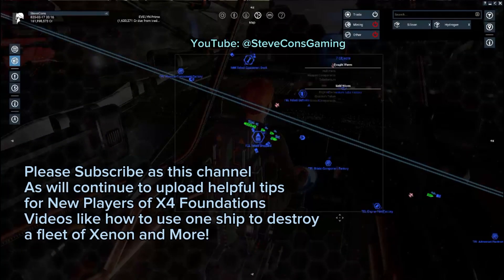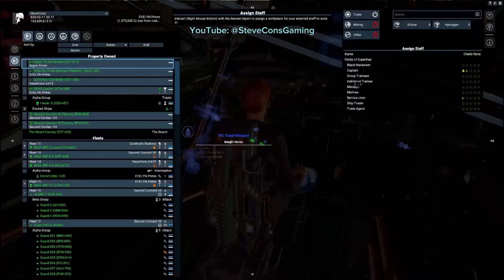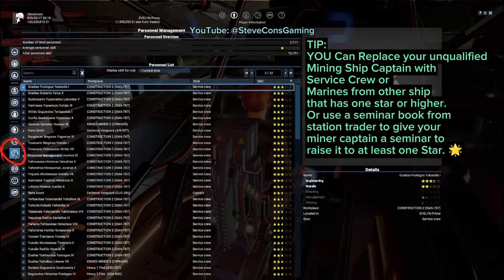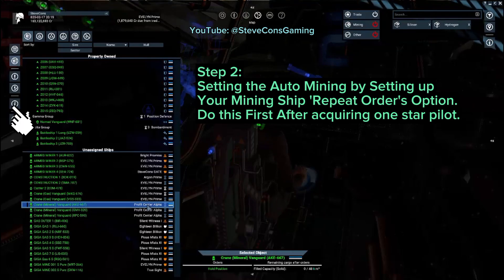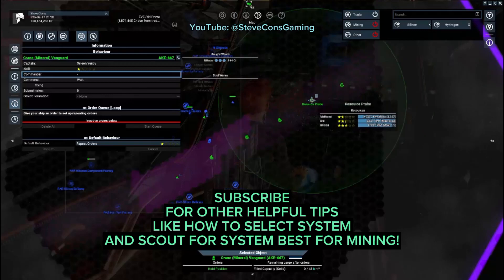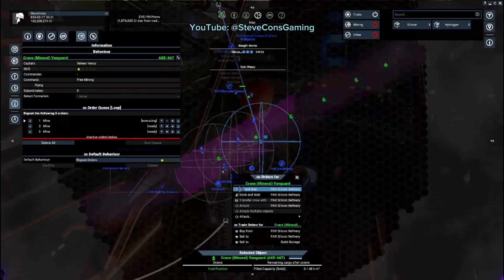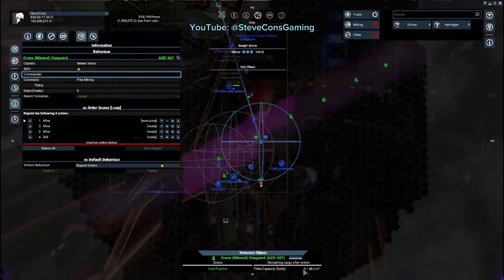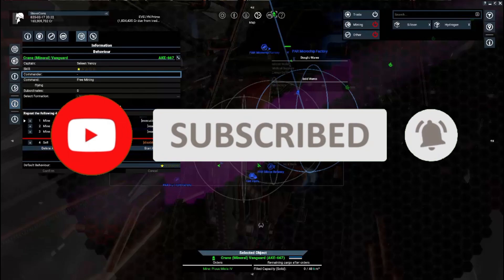Auto Mining Guide - X4 foundations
This Video is Created for New Player of X4 foundations.
Explaining the 3 Simple Steps for Auto Mining.
BASE GAME - NO MODS - NO EXPANSION OR DLC

Please Check our Other Helpful Videos:
Basic Pilot/Ship Controls in X4 Foundations:

Time  Stamps:
Selecting the Right Mining Ship: 0:17
Selecting The Right Pilot for Auto mine:  0:33
Replacing your pilot from other shps: 1:22
Setting up the Repeat Order ( auto mine orders ) commands 2:05
Creating the auto mining sequence: 3:10

Video Summarry: 4:17